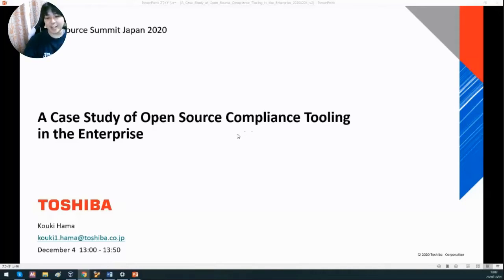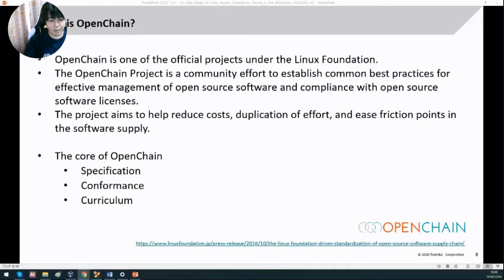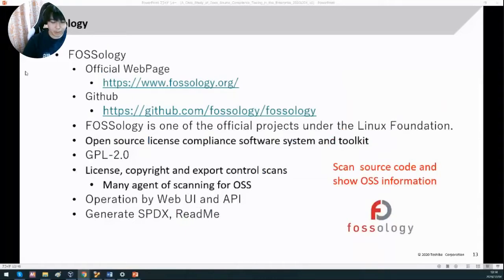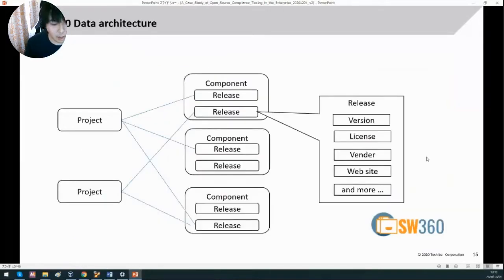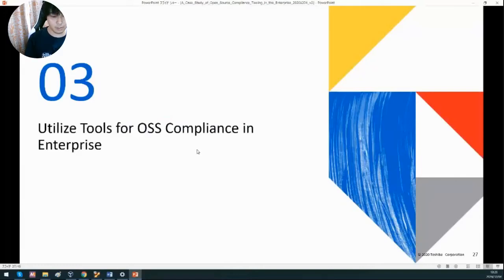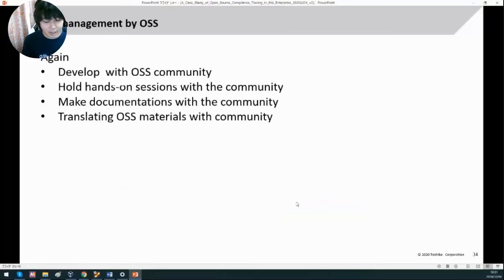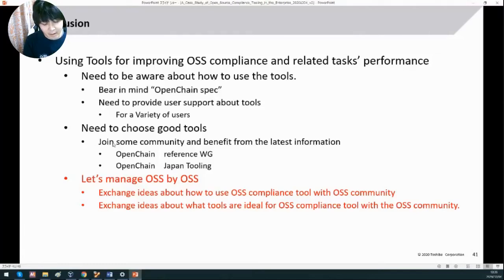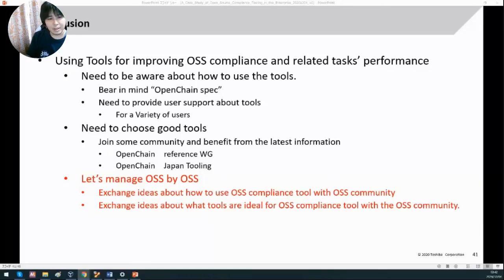A Case Study of Open Source Compliance Tooling in the Enterprise - Kouki Hama, Toshiba Corporation